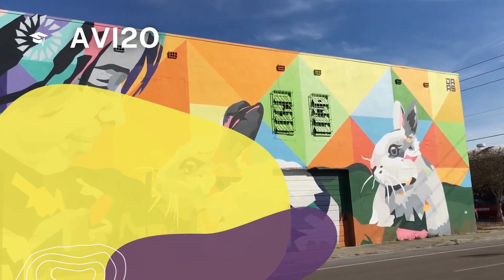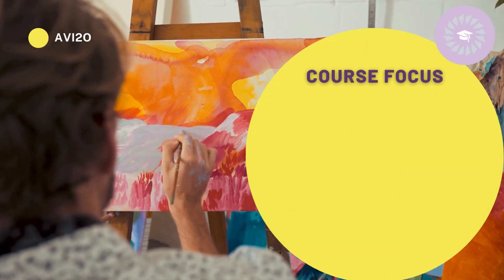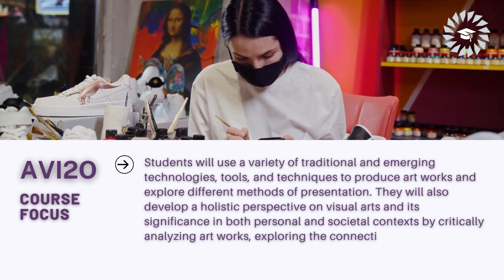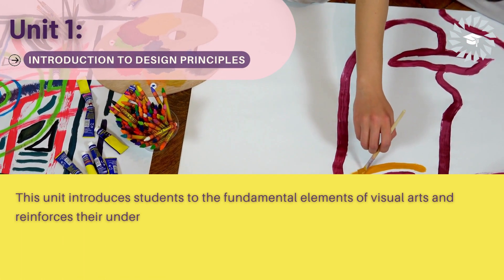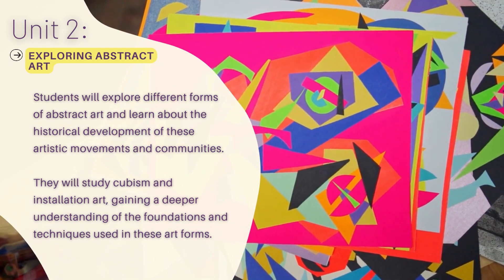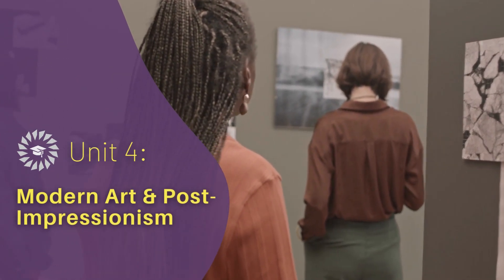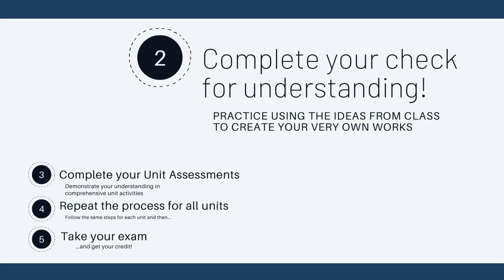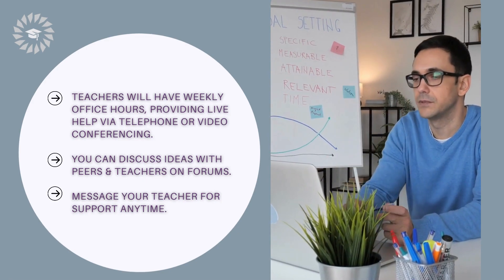AVI2O Course Introduction Video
This course enables students to develop their skills in producing and presenting art by introducing them to new ideas, materials, and processes for artistic exploration and experimentation. Students will apply the elements and principles of design when exploring the creative process. Students will use the critical analysis process to reflect on and interpret art within a personal, contemporary, and historical context.

Prerequisite: None